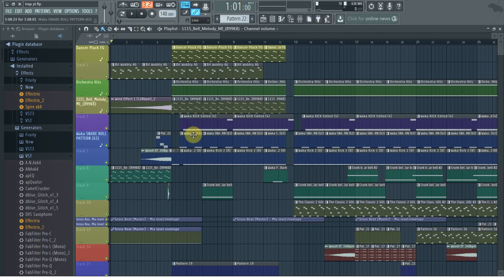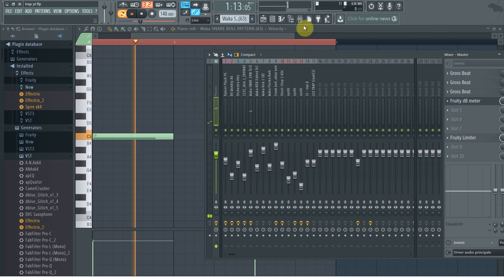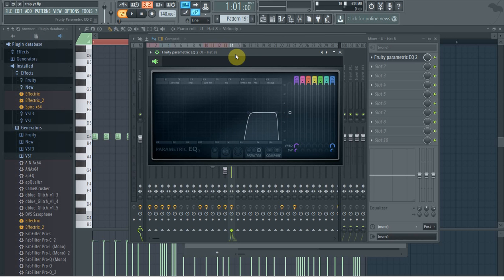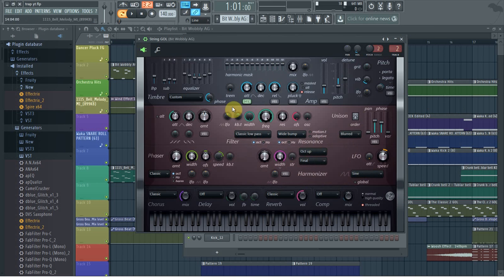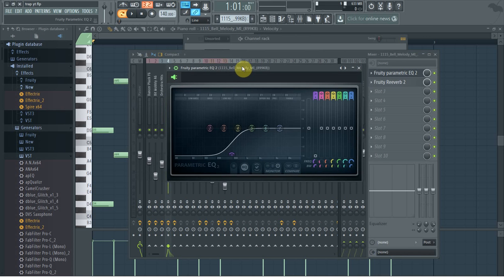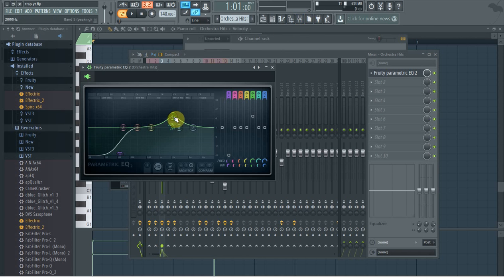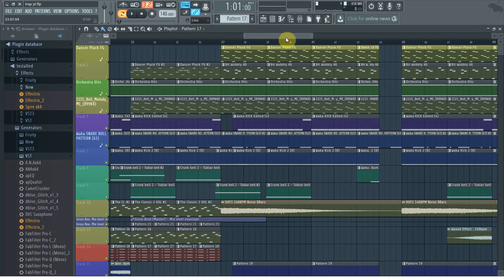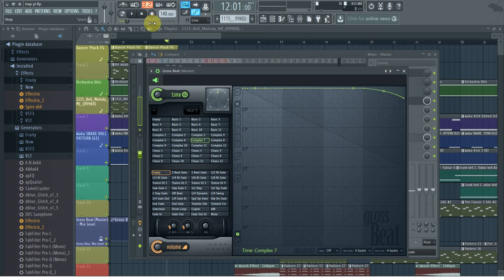HOW TO MAKE A TRAP BEAT IN FL STUDIO | Tutorial for Beginners | Free FLP | Wacka Flocka Style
I received lots of tutorial videos requests lately, and I decided to try making one! So, here's a beginner tutorial about how to make a trap beat using FL Studio 12 and just few plugins!

If you're a beginner, with few experience in DAWs, this video is just for you! I'm trying to explain how to produce a simple trap beat as easily as I could and with no excessively technical notions, to make it understandable for everyone.

The tutorial is made by Dj Scream and the beat is produced in collab w/ No M3rcy.

In this tutorial I basically explain:

- All the sounds and patterns I used
- EQing 101
- The effects I put on every channel and sound
- How the beat is arranged

I'm sorry if I talked too much and I made the video too long, but my spoken english isn't that great LOL!

This is my first tutorial video and I tried my best, but any comment to make future ones better is highly appreciated! :)

As I promised you, here's the free FLP link: --- coming soon ---

Greetz!